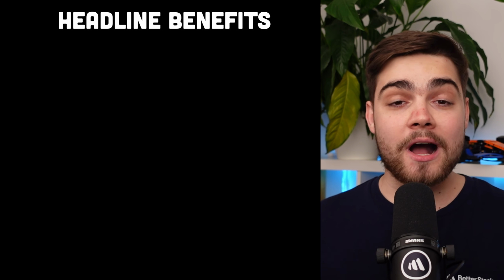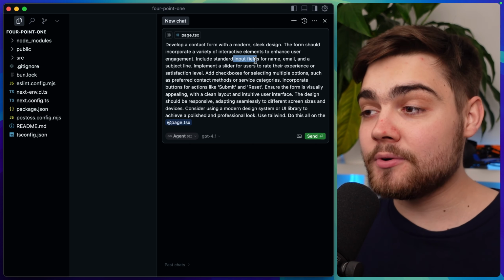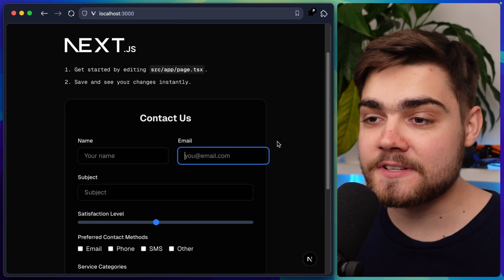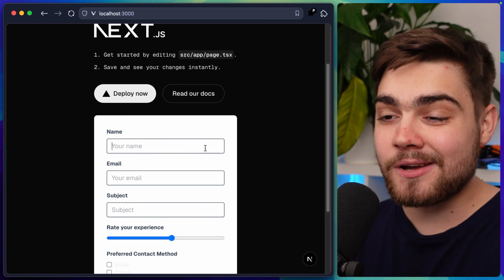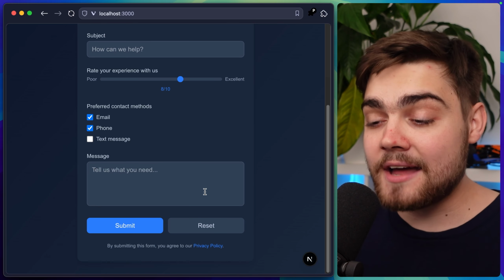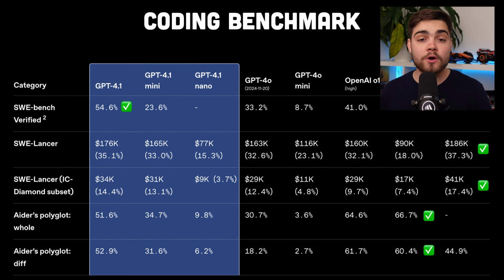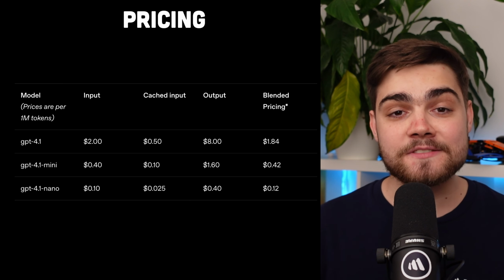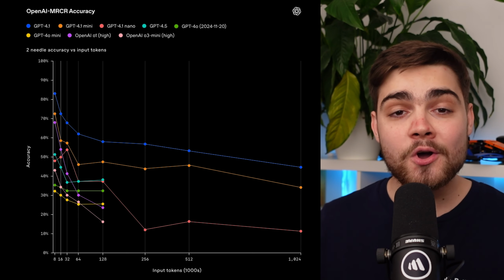GPT-4.1 is GREAT at Coding... (and long context!)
GPT‑4.1 is here—and it’s outperforming everything, including GPT‑4o and even 4.5 in some cases. In this video, we dive deep into the new GPT‑4.1 model family, including the Mini and Nano versions. We test their coding capabilities in a real React + Vite flashcard app, compare benchmarks like SWE-bench Verified, Aider’s Polyglot Diff, IFEVAL, and Windsurf, and break down their 1M token context performance. These models are faster, cheaper, and shockingly good. Let’s put them to the test.

📌 Chapters: